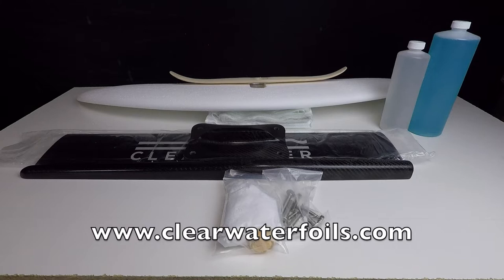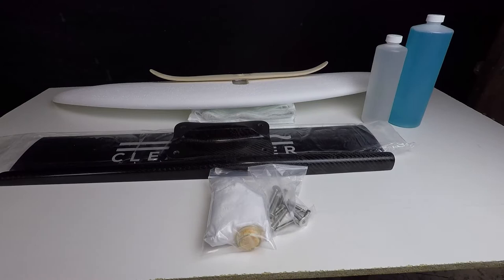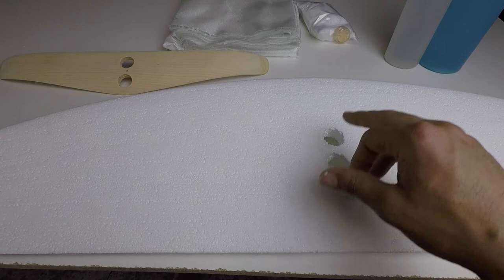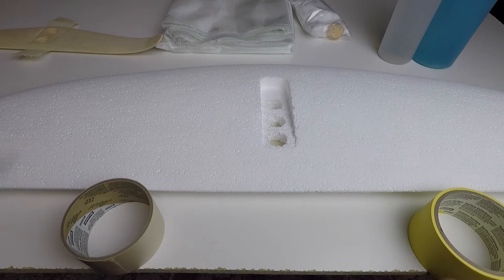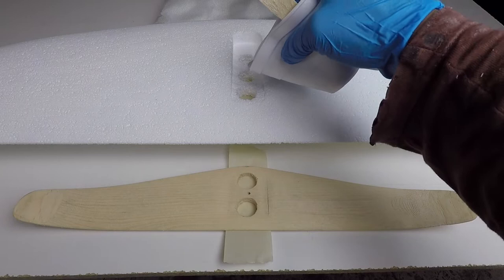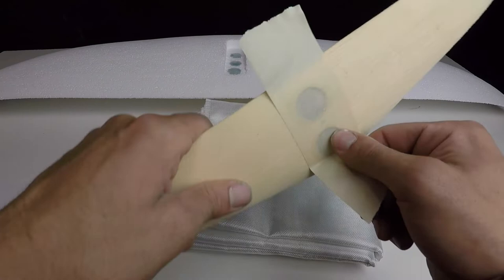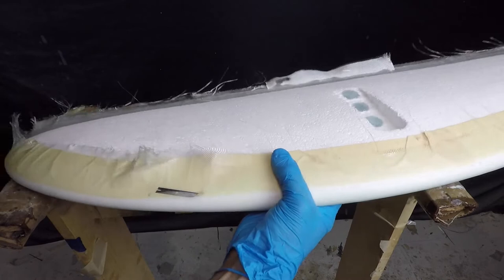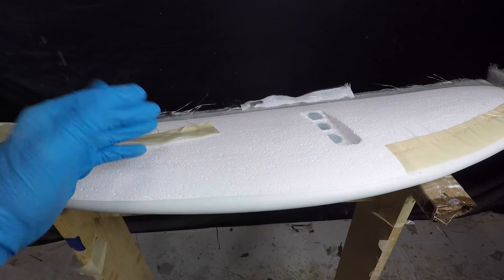Carbon Surf Hydrofoil Build Part 1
Everything in the video can be found on the website linked above!
This is part one of how to build the carbon surf foil kit. The new carbon foil kits are a huge upgrade from previous kit versions. If you are building the kit, please watch the entire series before you start... I talk about everything I know about the build.